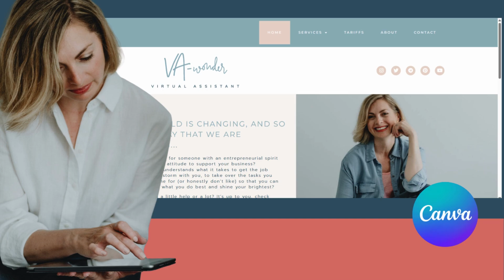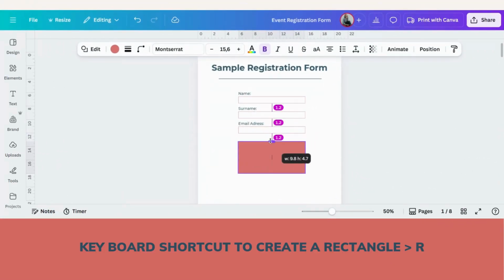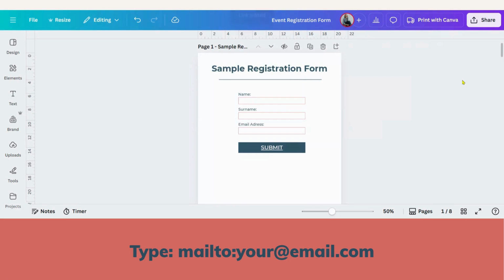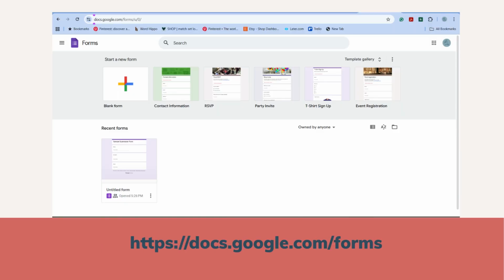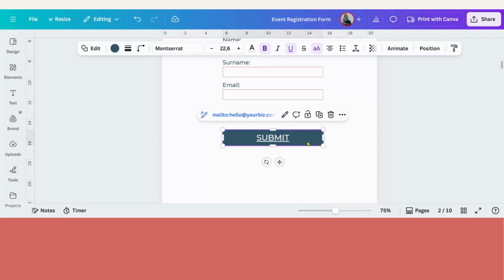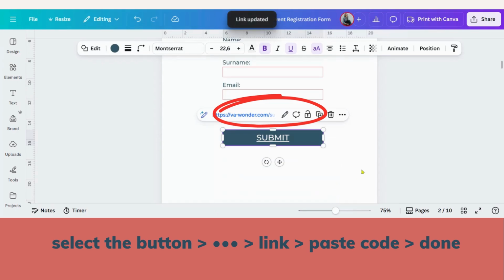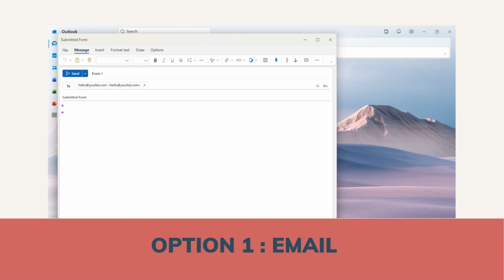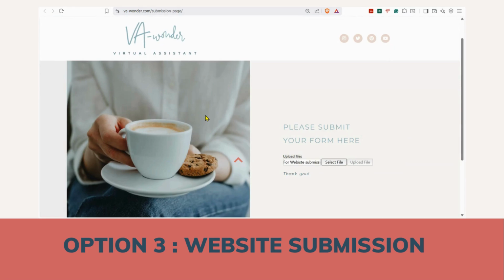How to Add a Clickable Submit Button in Canva (PDF to Google Sheets Trick!) #86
Want to add a “Submit” button inside your Canva PDF form?
In this tutorial, I show you three ways to make a functional, clickable Submit button in Canva — including how to link it to Google Forms
Perfect for virtual assistants, small business owners, and creatives using Canva to create client forms, onboarding PDFs, questionnaires, and more.

Email codes used in the Tutorial: (Remember – no spaces in between)

⏱️ Timestamps
00:00 — Intro
00:34 — Step 1: Create the Submit button in Canva
01:21 — Step 2: Add a clickable link to your button – 3 options
01:24 — Option 1: Email
02:07 — Option 2: Google Forms
02:35— Option 3: Website Upload Page
03:19 — Step 3: Export your PDF
04:00 — Step 4: Test the PDF (All 3 options)
05:04 — Final Notes & Outro

Want to join Remove.bg?

Find My Canva Templates
Etsy Shop

canva submit button
canva pdf tutorial
fillable pdf canva
canva link button
canva for entrepreneurs
google sheets tutorial
google form submission
virtual assistant tools
canva tips 2025
small business workflow
canva for small business
VA Wonder
canva pdf clickable button